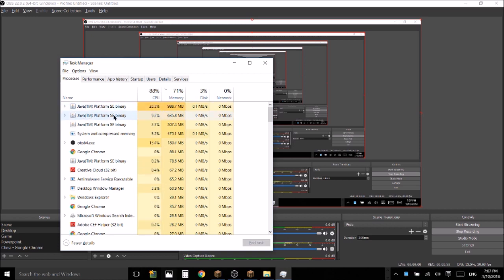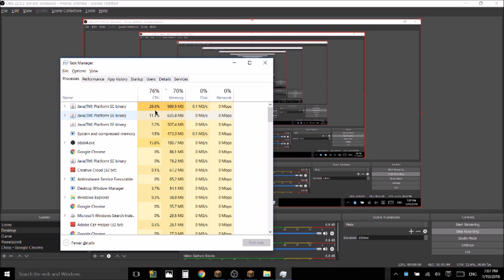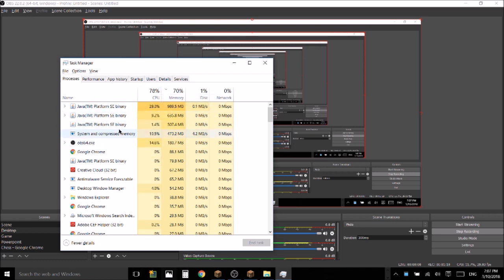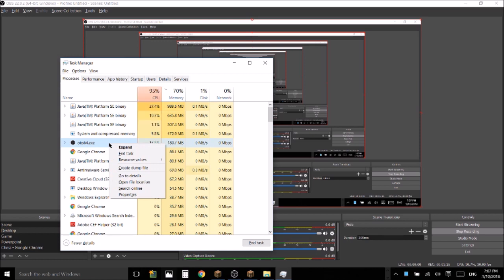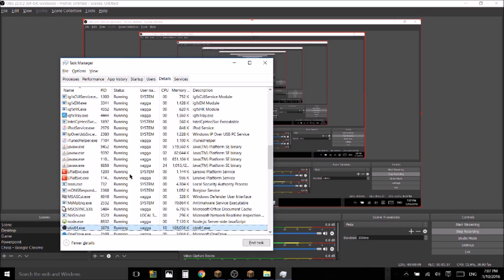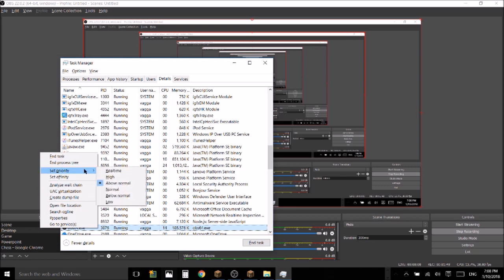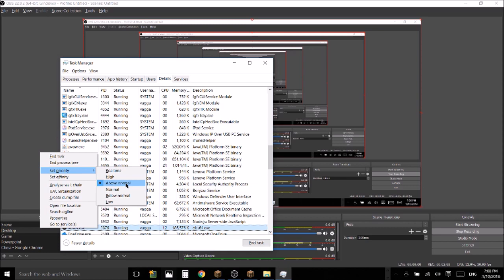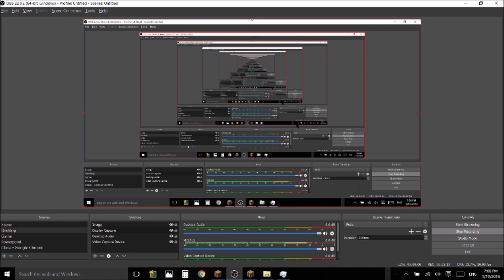Encoder Overload Error Fix - OBS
This video shows you how to fix the Encoding Error problem in OBS studio when recording videos for high-performance programs using Task Manager.

Recorded on OBS Studio using OBS Studio.